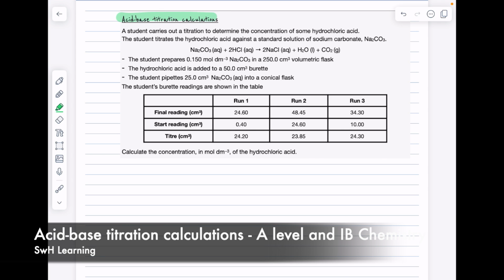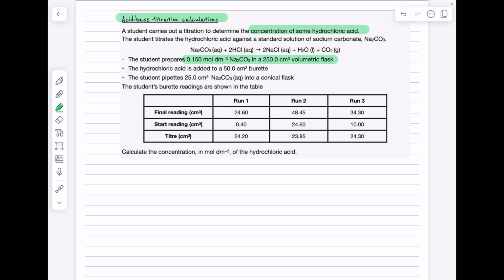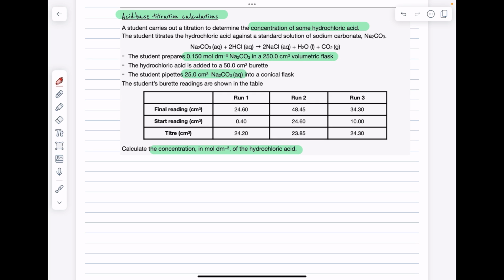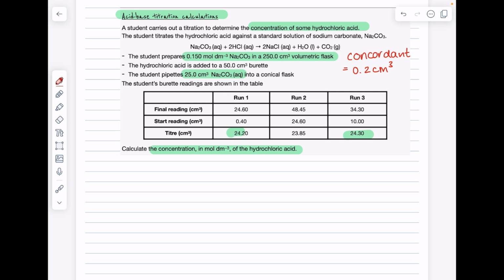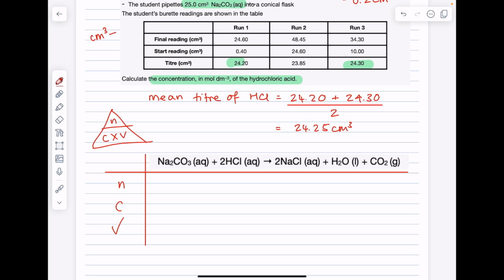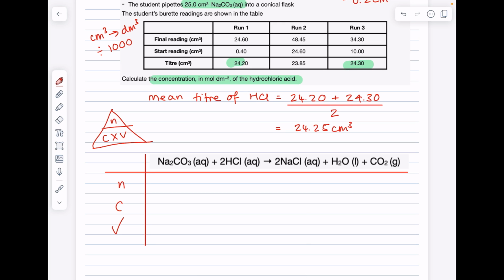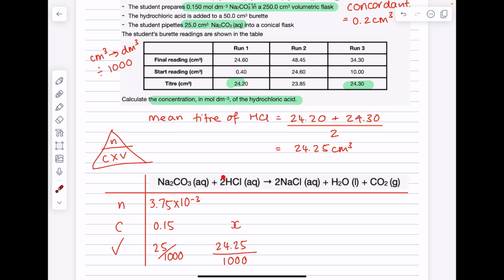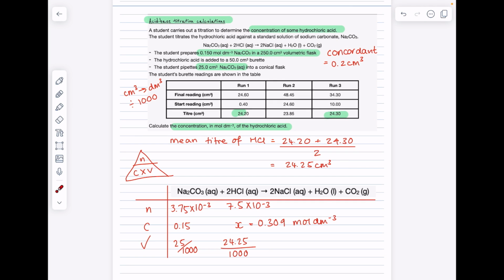Titration Calculations | A LEVEL & IB CHEMISTRY | SwH Learning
For private tuition and A Level Perfect Answer Revision Guides,

Hazel talks you through how to carry out titration calculations involving concentrations, volumes and moles.

These SwH Learning videos are designed to help with your A level or IB chemistry revision.